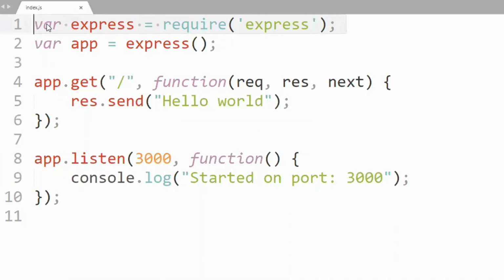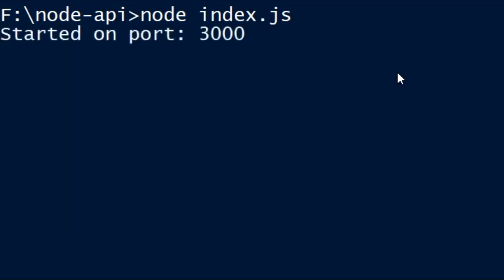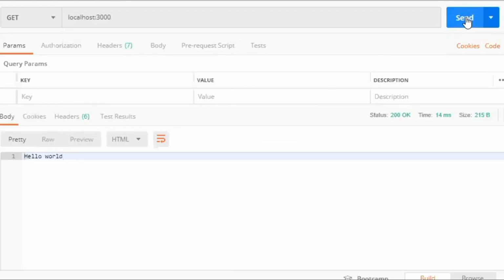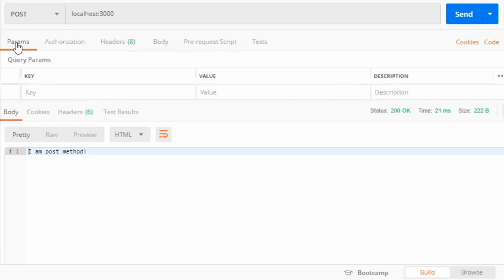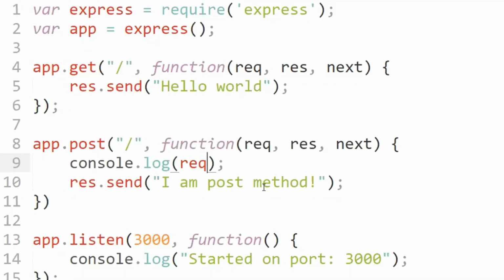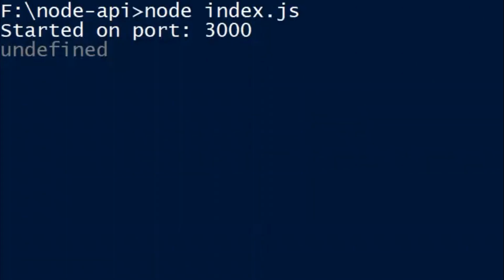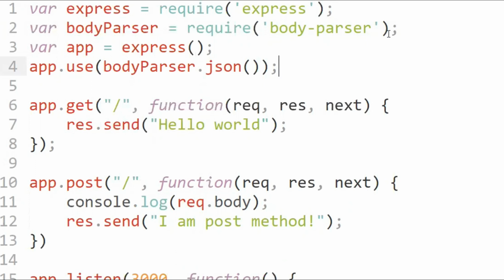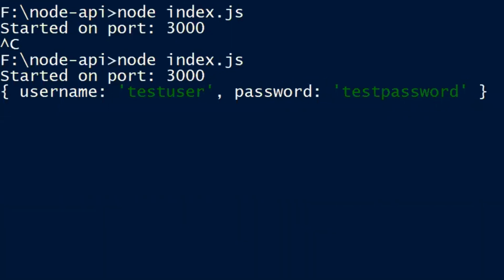How to get data from post request in node.js | req.body in node js | req.body undefined in node js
Hello and welcome back to our series on Node.JS tutorials. Lets create a simple Node.JS express application. So, far we've covered the basics of creating REST API n Node.JS.

In this video, I'm going to create a new API endpoint for POST method and for testing the APIs I'll be using POSTMAN.  Lets say you are sending some data to Node.JS server that is you are making POST request to the server.

Lets switch back to the code- This is a simple Node.JS project. At line. 1, it imports express module. I creates instance of express so that we could create routes for the project.
Then we could create routes for the project. Then we have a GET method with slash (/) route in its handler method we are returning Hello World to the request originator.

At last we are making this application listen on port 3000. Lets create a new route for POST method in this file. The POST method has 2 paramaters like GET method
first one is the route and second one is the handler. From the POST endpoint I'm returning this hardcoded message:- "I am post method!".

Now, lets open the ternminal and start application. The command to execute server file is: "node index.js".

It gives server has started on port: 3000

To test the APIs you can use POSTMAN.  Lets open it, I have opened the POSTMAN. Lets try to run the GET method first.

For GET method it says- "Hello wold"
For POST method it says- "I am post method!" as expected.

Now, lets try to pass some data along with the POST request from the POSTMAN. GOTO body, then choose raw then select json (application/json) from this dropdown.
Open the terminal restart the currently running application by pressing CTRL+c twice from you keyboard and running the command:
"node index.js"

GOTO the POSTMAN and hit the POST API with this data and see the output in the console.

The API receives the data under req object. Now, If I log req object in the API. You should see the passed data somewhere in ther req object, which could be extracted when required.
The data should come inside req.body method.

Lets log req.body and see what I gets..
It prints nothing or undefined. you actually don't get the data. So, where is our data? How will I extract the data if req.body is empty.

The simple answer to this is http sends you data in bits and chunks/pieces which are  intended to get assembled as they reach their destination. So how would you extract your data.

But, why take this pain of everytime manually parsing your data for chunks and assembling it. Use something called 'body-parser' which would do this for you.

Body-parser parses your request and converts it to a format which you can easily extract for the relevant information.

For example- Let's say you have a sign-up form at your front end. You are filling it, and requesting the server to save the details.

Getting username and password from you request goes as simple as below if you use body parser-

var loginDetails = {
    username : request.body.username,
    password : request.body.password

So, body-parser parses your incoming request, assembles the chunks containing your form data, then created this body object for you and filled it with your form data.

00:00 Introduction
00:30 A simple express application
03:38 How post method works?
04:00 How to get data from post using body-parser
5:40 Thanks for listening